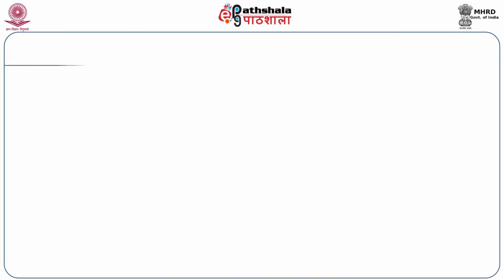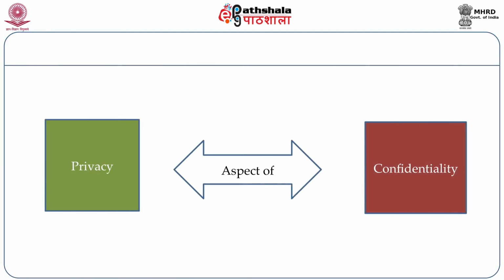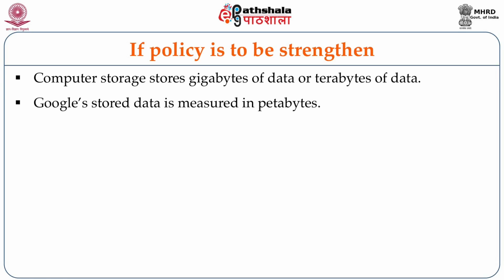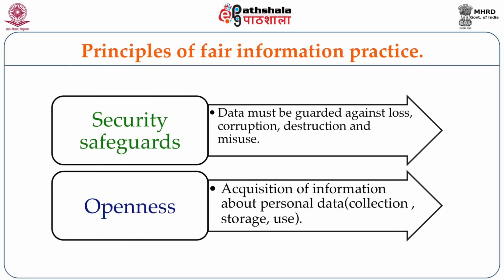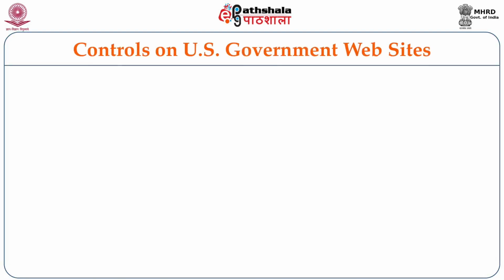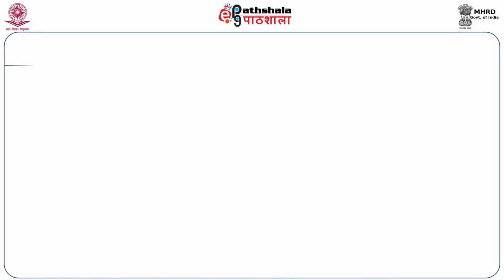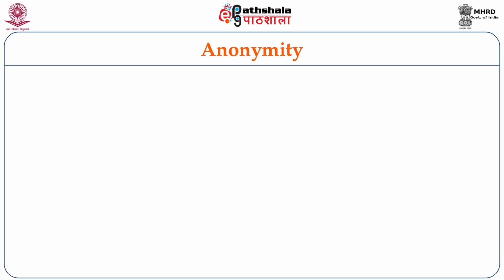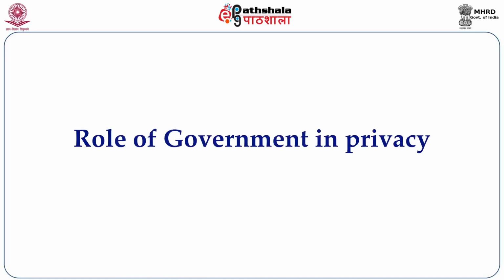IT P04 M-36. Privacy Concept